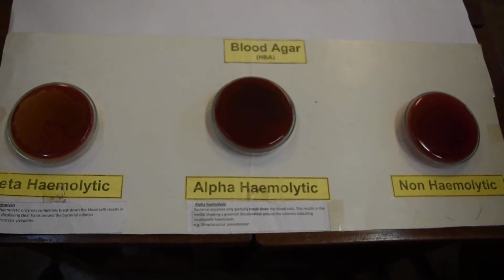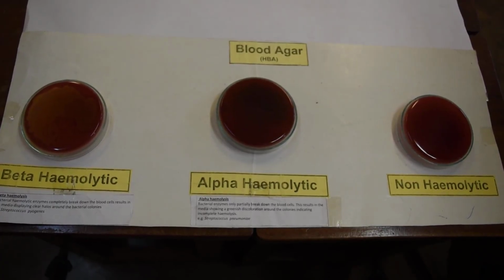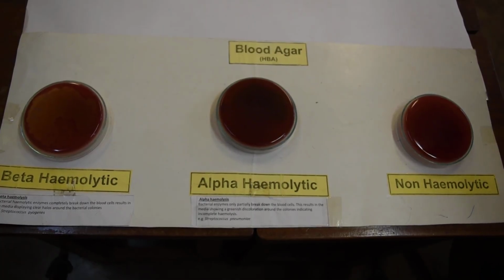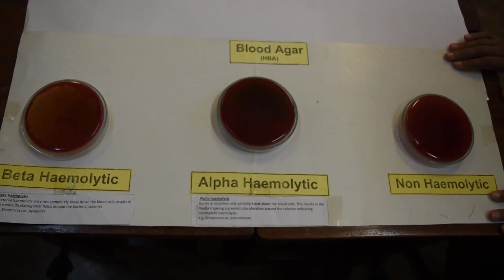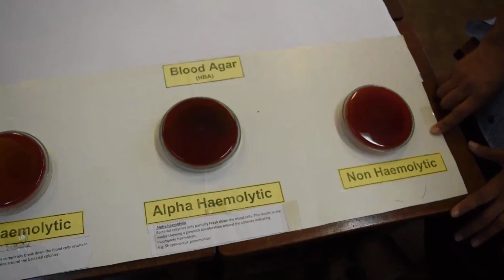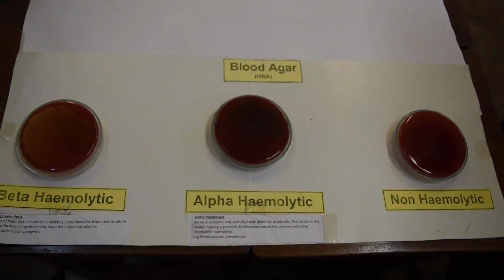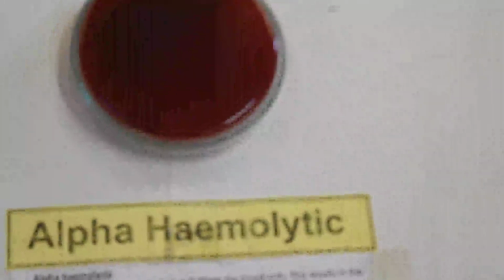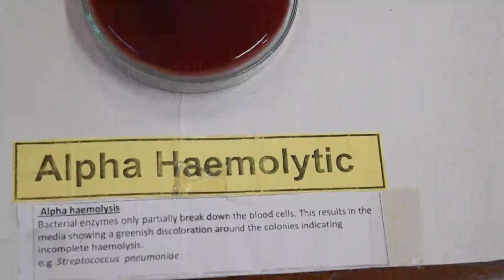Streptococci Identification by Culture Media (Microbiology Practical)